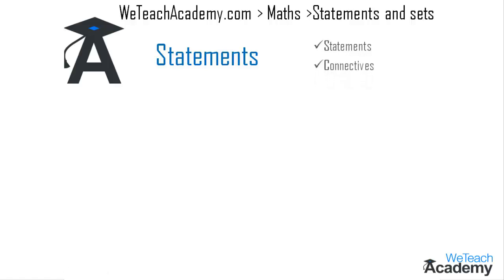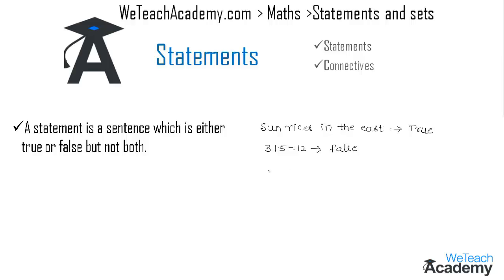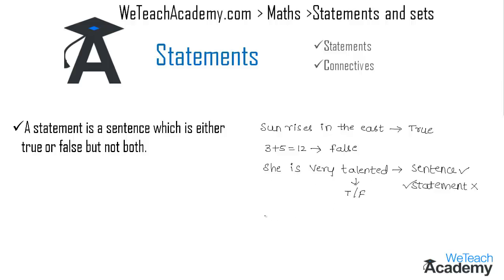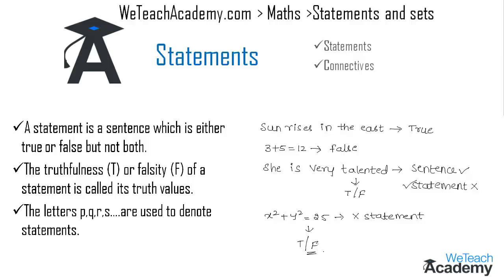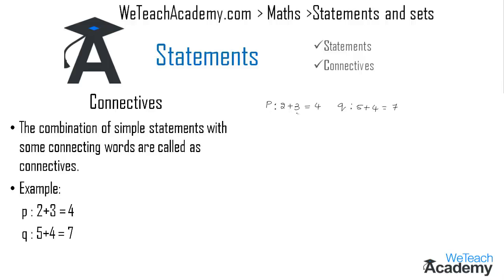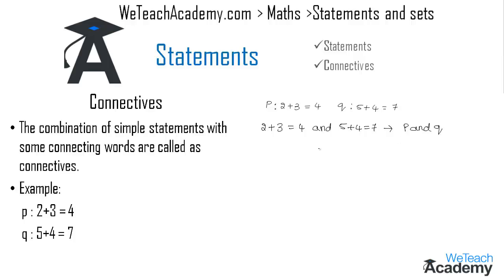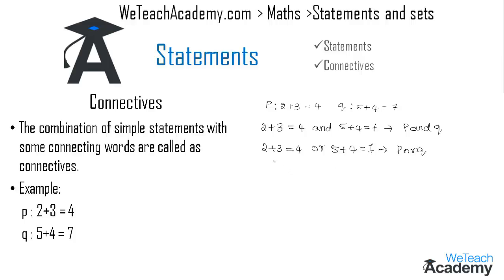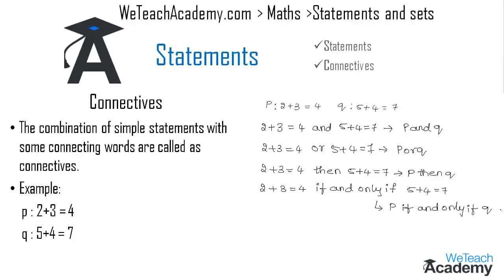Introduction To Statements - Statements And Sets / Maths Algebra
Chapter : Statement And Sets
Lesson  : Introduction To Statements